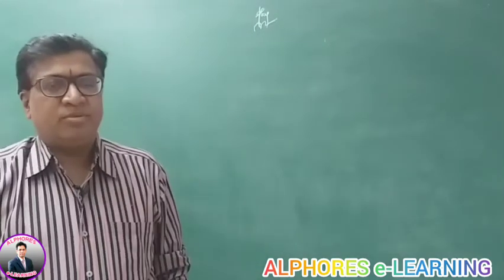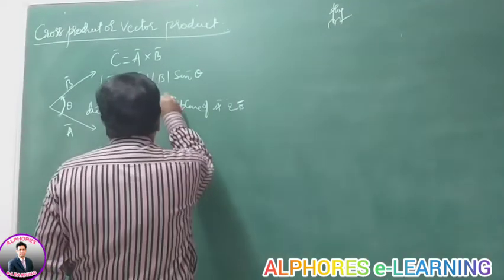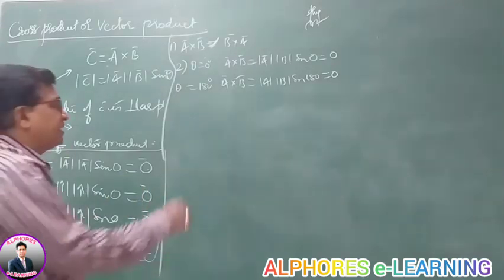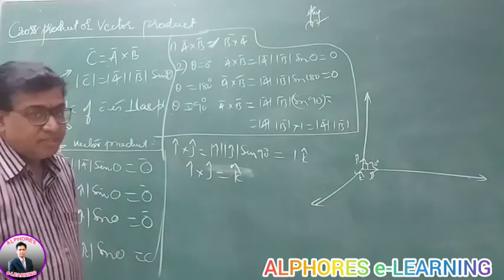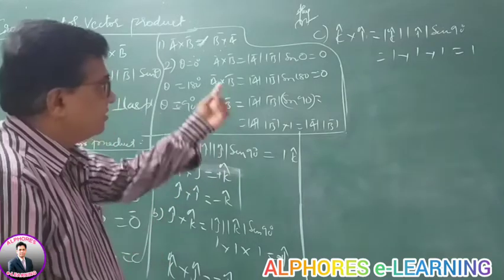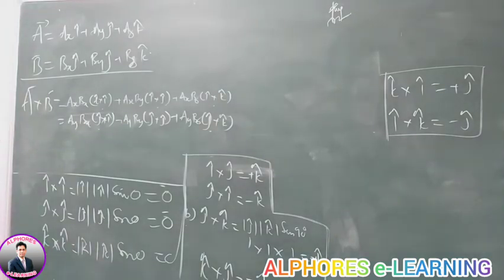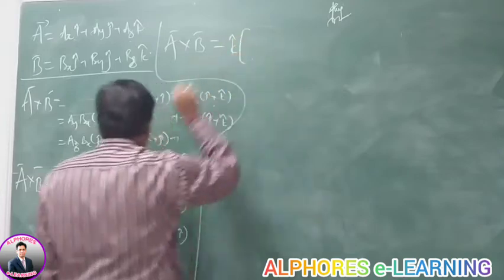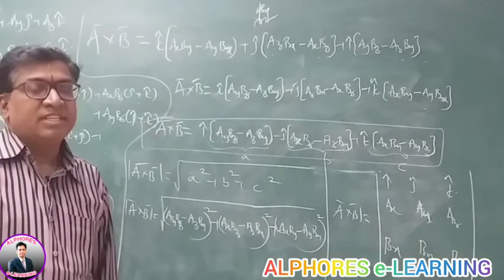NEET | PHYSICS | CLASS XI | SESSION 25 | 16.06.2020